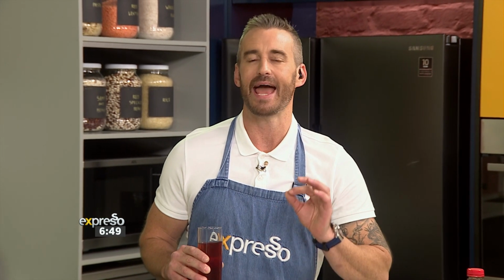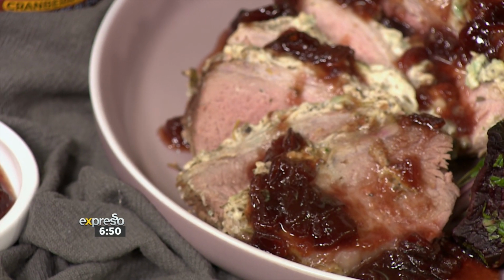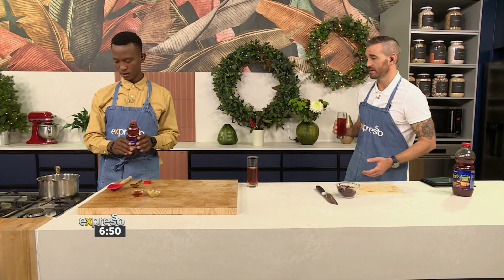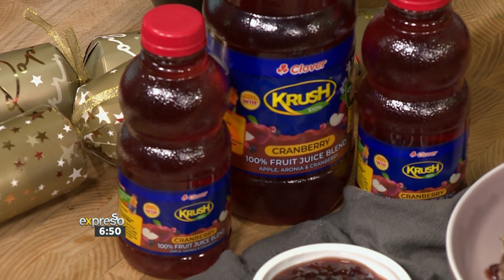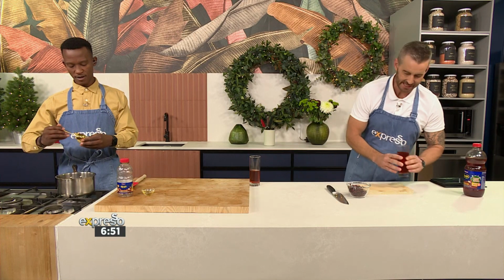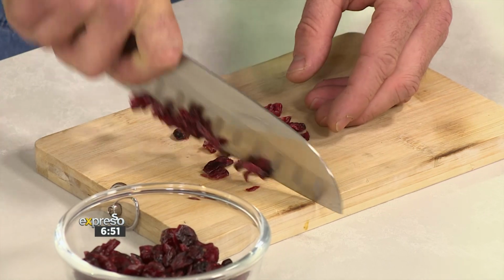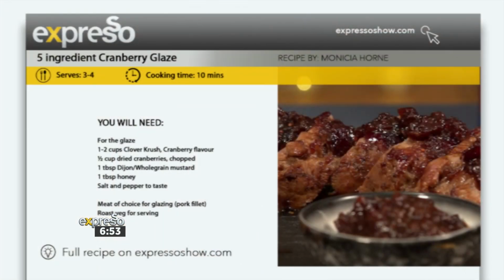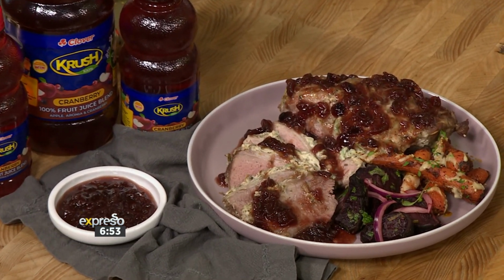Recipe: Krush 5 Ingredient Cranberry Glaze (CLOVER)